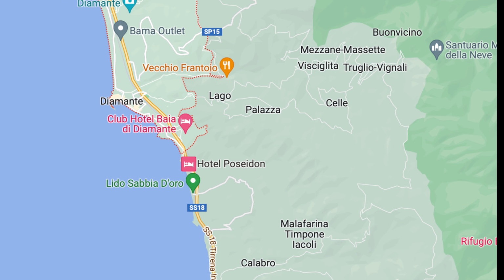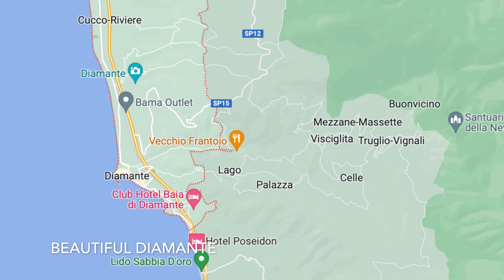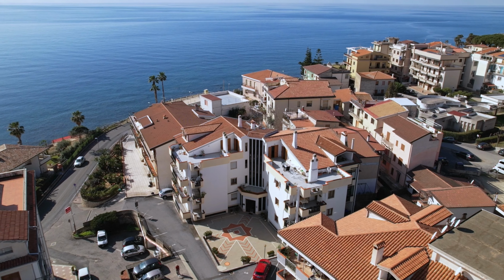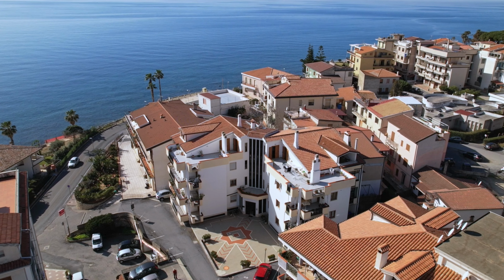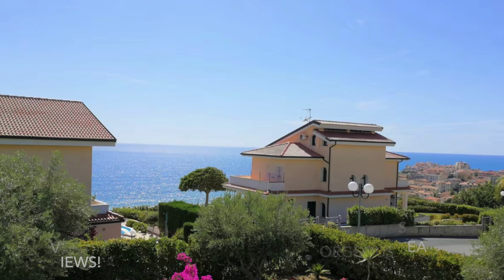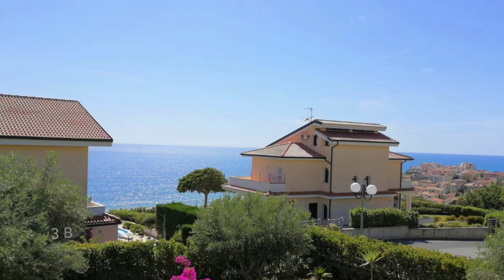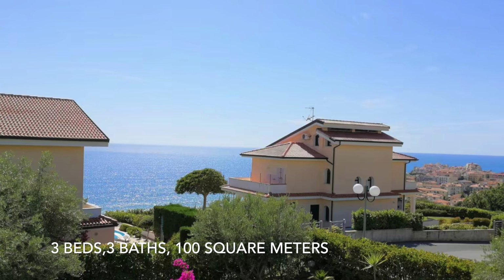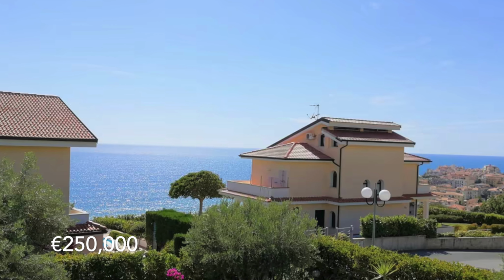Calabria Property Alert! Breathtaking Villa in Stunning Diamante, Calabria. Sea Views! €250,000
Here's a gorgeous 3 bed, 3 bath, 100 square meter Villa with 400 square meter garden now available in stunning Diamante, Calabria, for €250K. It has beautiful sea views and is close to the Diamante historical center.

Diamante is a gorgeous seaside town with a picturesque promenade studded with shops and restaurants the runs along the sea. It is backed up by beautiful rugged mountains and and bordered by the crystalline Tyrrhenian Sea.

Original music: "Calliope" written and performed by Chris Sobolev
I liked this song so much I used it again!